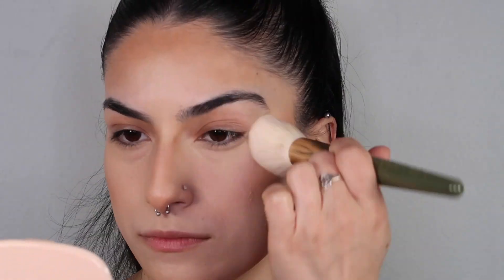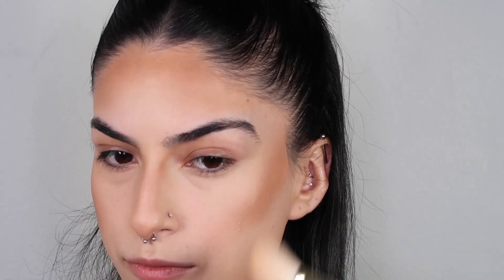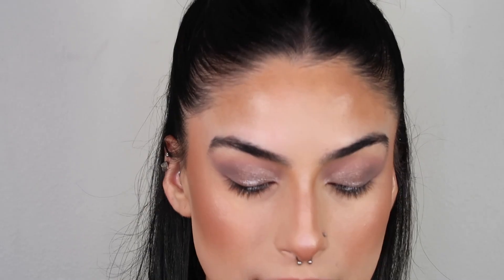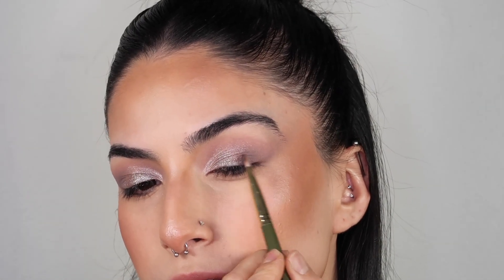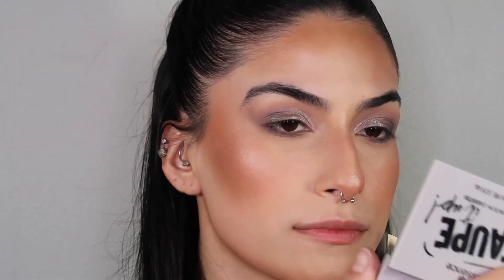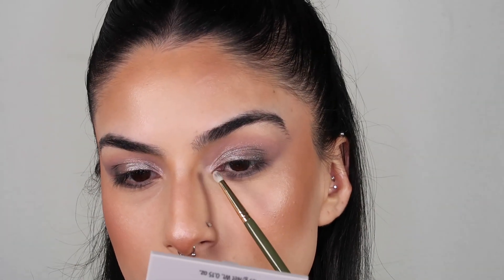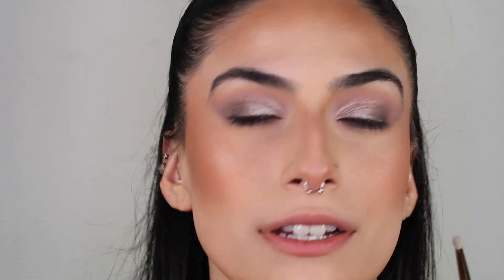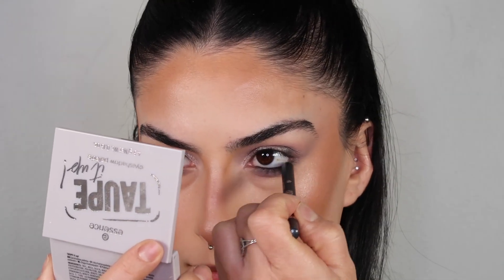what's good essence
PRODUCTS USED:

EYES:
ESSENCE TAUPE IT UP EYESHADOW PALETTE
ESSENCE LASH & BROW GEL MASCARA
ESSENCE EXTREME LASTING PENCIL- BLACK MIDNIGHT SKY

FACE:
ESSENCE HELLO, GOOD STUFF HYDRATE & PLUMP FACE SERUM
ESSENCE PRETTY NATURAL HYDRATING FOUNDATION- NEUTRAL VANILLA
ESSENCE CAMOUFLAGE CONCEALER- DARK CARAMEL
ESSENCE ALL ABOUT MATT POWDER
ESSENCE CONTOURING DUO PALETTE- 10
ESSENCE THE BLUSH- BEFITTING

LIPS:
ESSENCE SOFT & PRECISE LIP PENCIL- LEGENDARY
ESSENCE STAY 8h MATTE LIQUID LIPSTICK- HELLO SUNRISE

TOOLS:
REAL TECHNIQUES SPONGE
KJH X SPECTRUM 25 PIECE SET
E.L.F. HIGHLIGHTING BRUSH
E.L.F. BROW LIFT APPLICATOR
TWEEZERMAN CLASSIC LASH CURLER